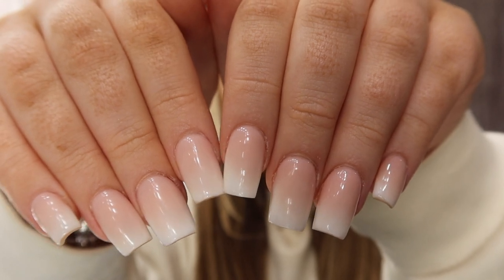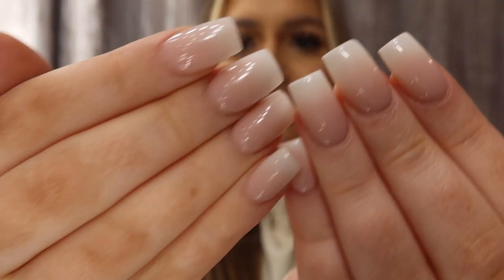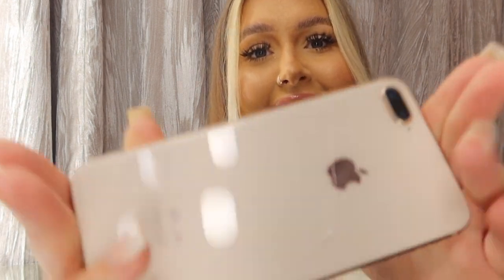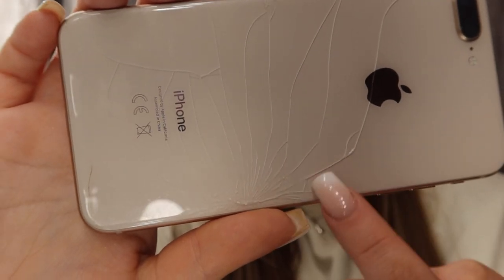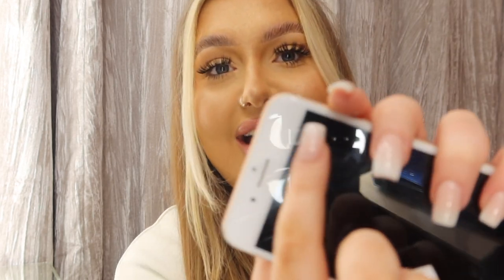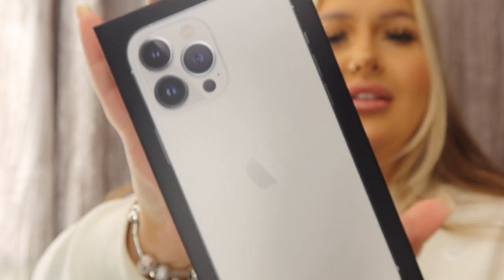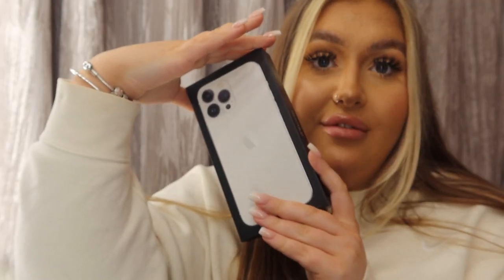iPhone 13 Pro Max *unboxing & review* | Rachel Birch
Hey everyone!! 🥰 I’m back with a new video which is me unboxing and reviewing the iPhone 13 Pro Max. Just a disclaimer that this is just a brief look at the phone and not an in-depth review… Thank you for all the continued support and if you haven’t already please like, comment, subscribe and even hit the notification bell to be notified every time I upload❤️‍🔥

Rach😚✨🌸

🎥 EQUIPMENT USED 🎥

Ring light

♪ Bread (Prod. by Lukrembo)